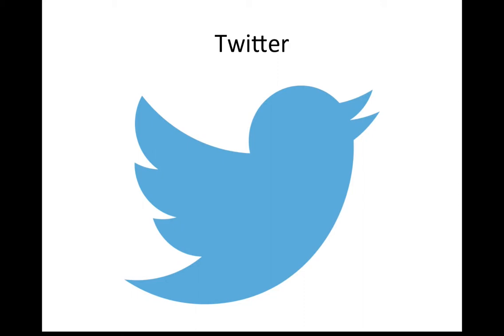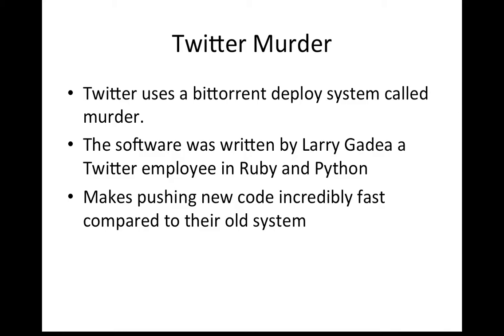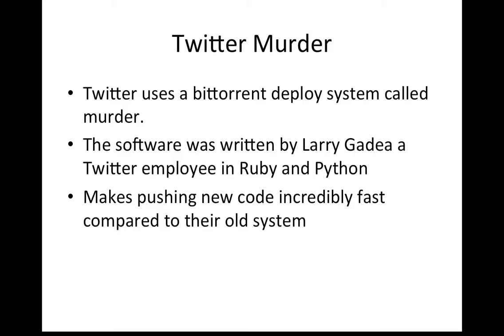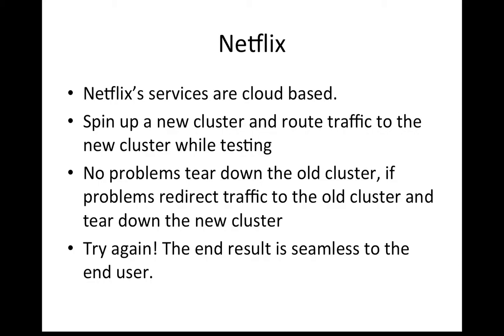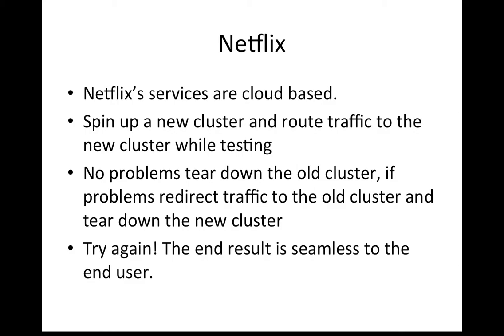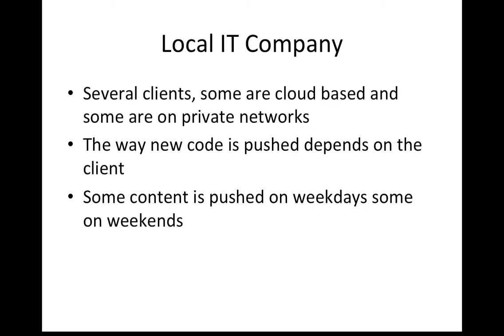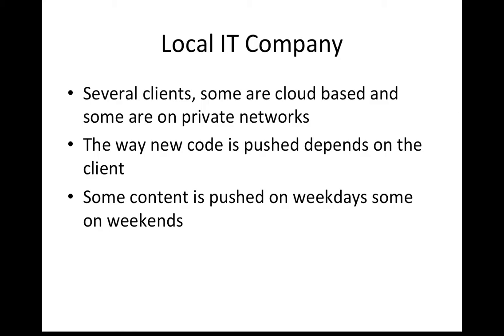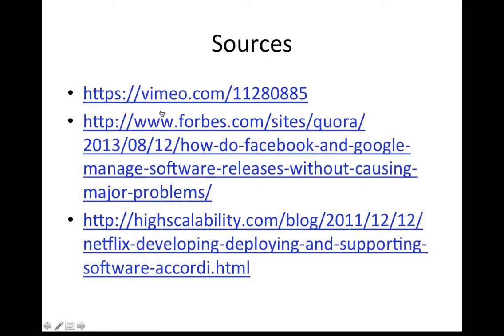Bishop Lafer DERP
Deployment Environment Research Project